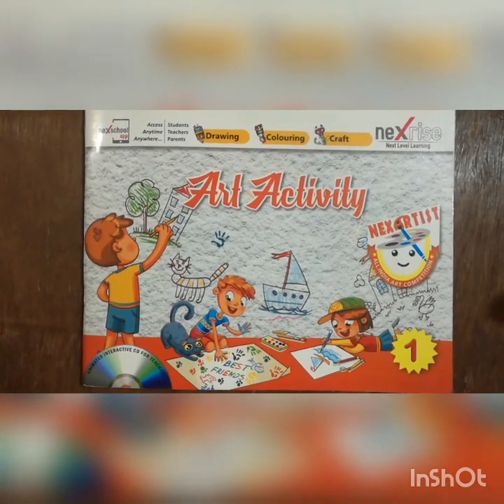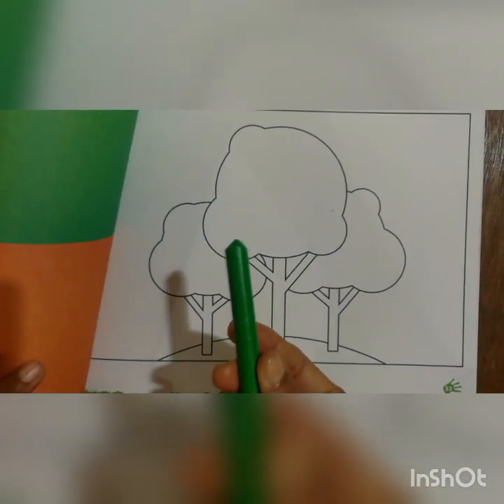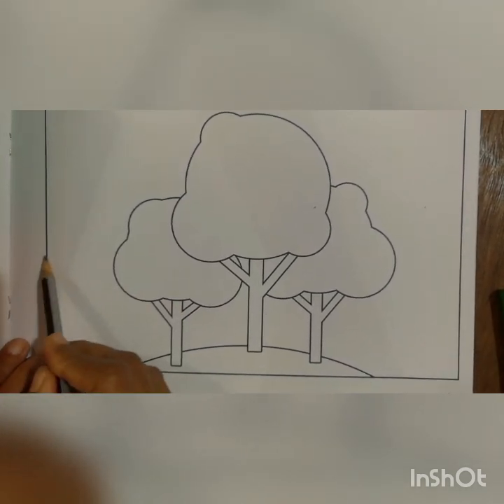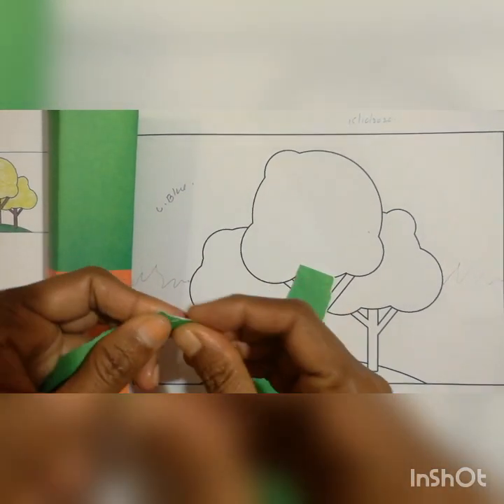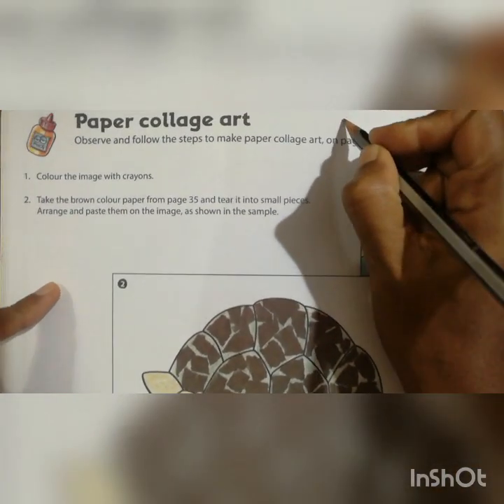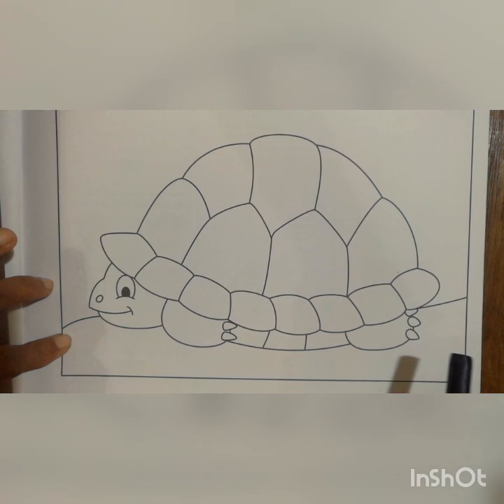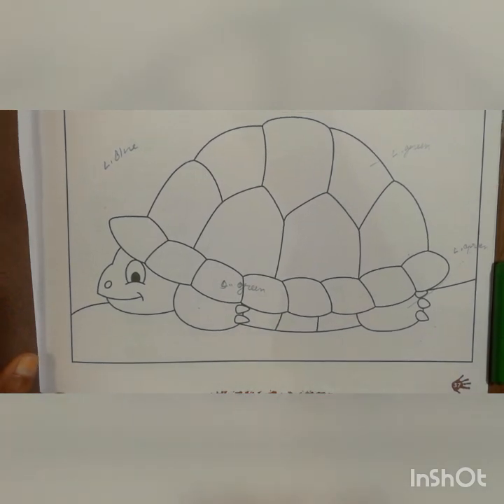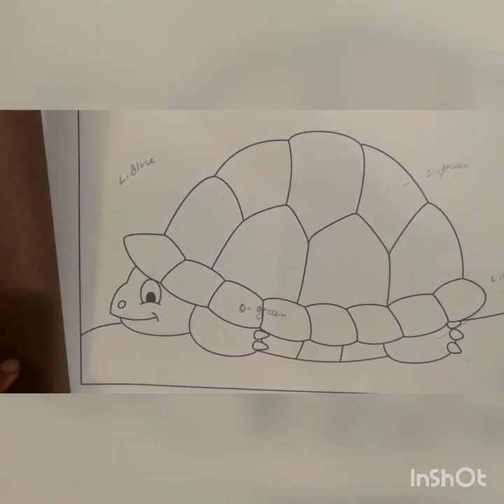1 std Art activity book